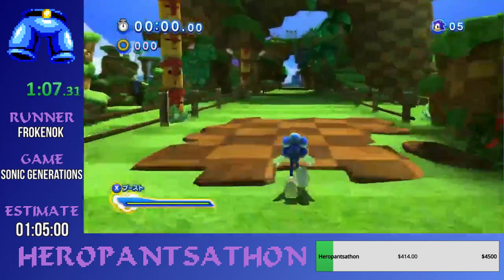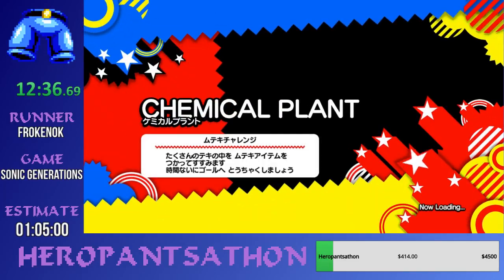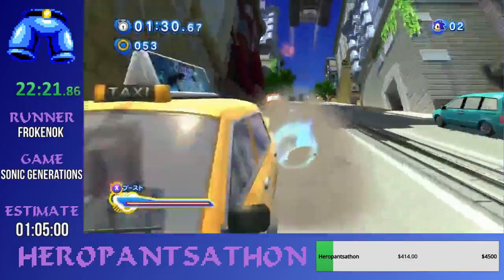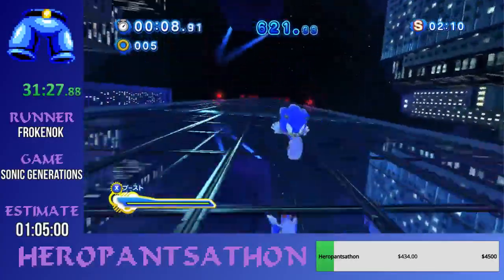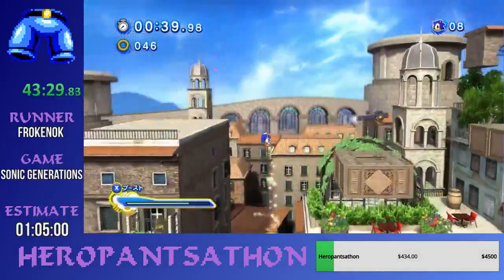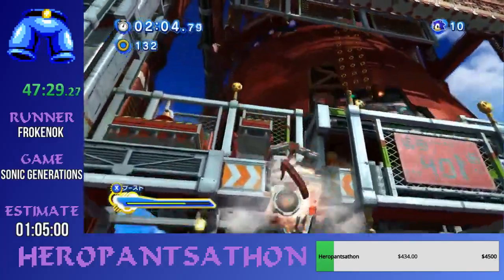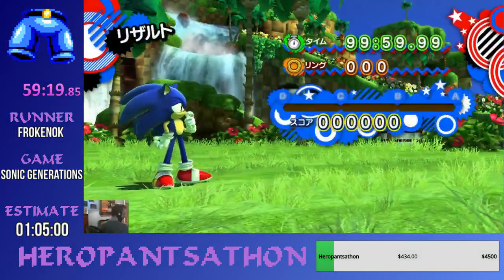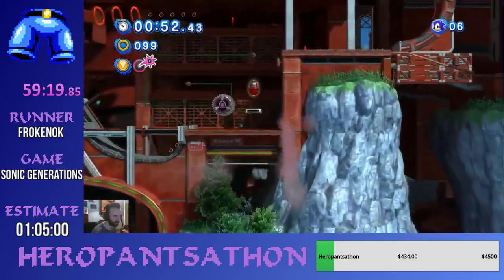Heropantsathon: Sonic Generations by Frokenok